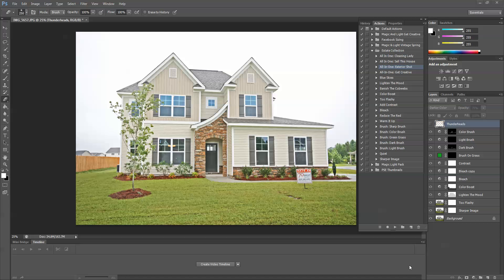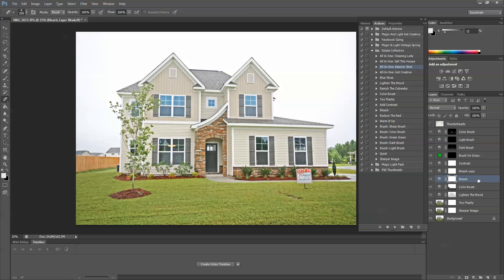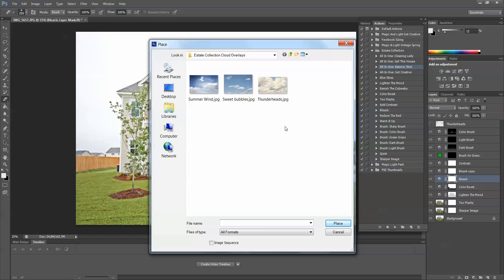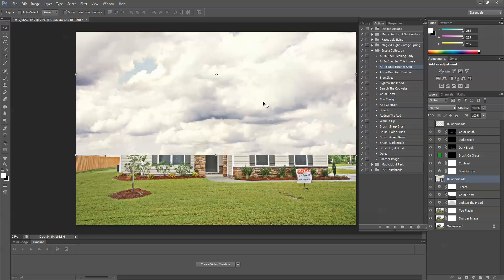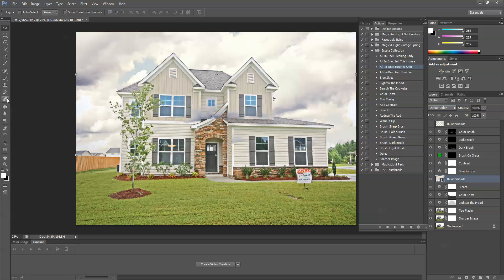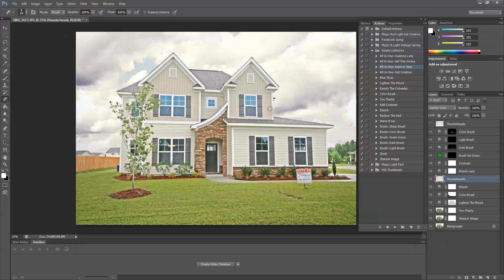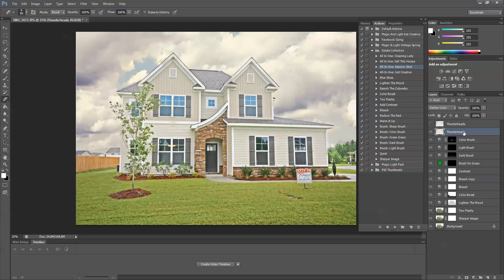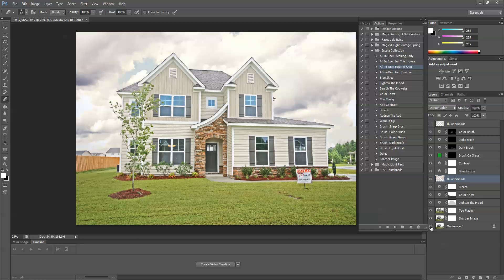How To Replace Your Background With Clouds in Photoshop and Photoshop Elements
Learn how to replace a blown out background with clouds. Two techniques from a Real Estate Photographer.